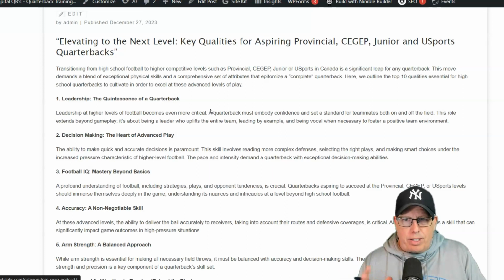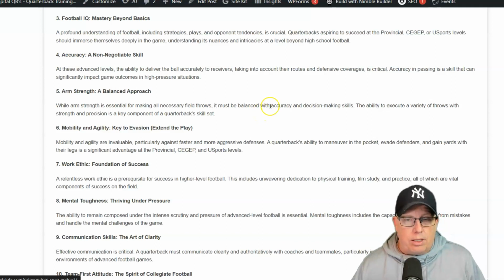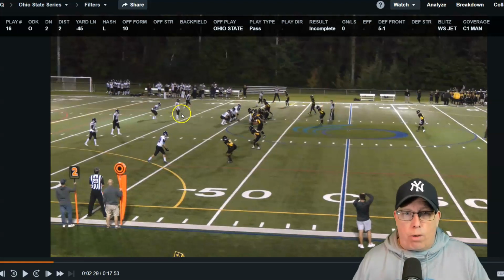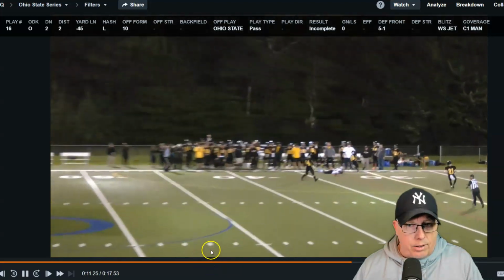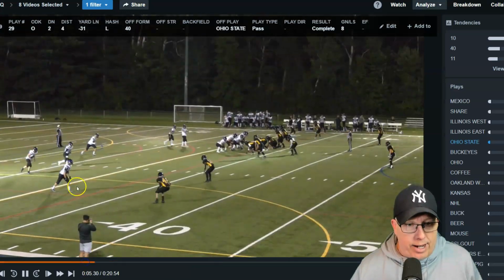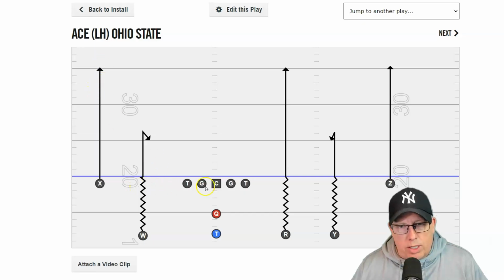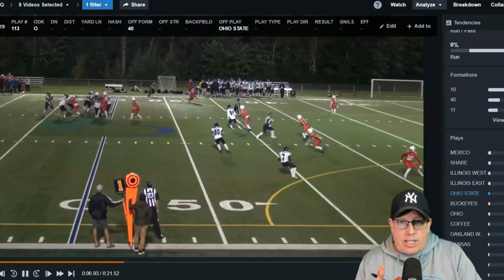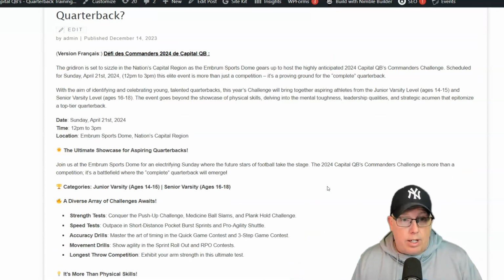Pre Snap Read Podcast with QB Coach Ron Raymond - Episode #7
🏈 Welcome to Episode #7 of the Pre Snap Read Podcast with your host and QB Coach, Ron Raymond! In this enlightening episode, we delve deep into the art and science of quarterbacking. 🌟

📝 **Key Highlights:**

1. **The Complete Quarterback Article**: Dive into the insightful article I penned for Capital QB's. We explore the 10 essential qualities every quarterback must possess to excel. From mental toughness to physical agility, get a comprehensive understanding of what makes a quarterback complete.

2. **High Low Concept Passing Play Analysis**: Get a tactical edge with our in-depth breakdown of 3 video examples showcasing the high low concept passing play. These strategic insights are perfect for players and coaches aiming to enhance their gameplay.

3. **The Commanders Challenge Preview**: Mark your calendars for April 21st, 2024! We talk about the upcoming Commanders Challenge set to take place at the Embrun Sports Dome. It's a must-attend event for football enthusiasts and aspiring quarterbacks.

🎥 Each segment of this episode is packed with valuable lessons, tips, and strategies straight from the mind of a seasoned QB coach. Whether you're a player, coach, or a fan of the game, this episode is tailored just for you!

💬 **Feedback and Interaction**: We love hearing from our listeners! Drop your thoughts, questions, or suggestions in the comments. Engage with fellow football enthusiasts and be a part of our growing community.

Embrace your journey to becoming a complete quarterback with us!

About Coach Ron Raymond
Capital QB’s was founded by 8-time champion Head Coach Ron Raymond of Ottawa, Ontario in June 2011. Coach Ron Raymond has played and coached the Quarterback position in the Ottawa area for over 30 years and has helped developed hundreds of amateur and university quarterback and players since he started the school in 2011.

Career Highlights
8-Time Regular Season and Playoff Championships Wins
4-Time City & Provincial Coach of the Year
International QB Coach Team Canada 2012
Ottawa Gee Gees QB & Receiver Coach
Ontario Prospect Challenge (OPC) GM 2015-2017

Leadership and discipline:
Coach Raymond served 5 years (90-95) in the Canadian Armed Forces and was the recipient of the “Commandant Shield”, awarded to the top recruit during 10 weeks of basic training.